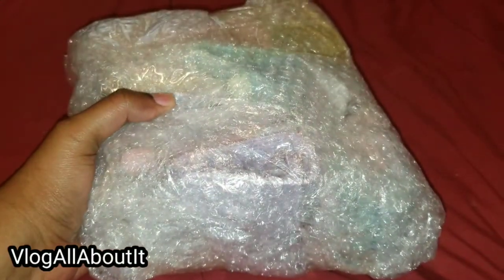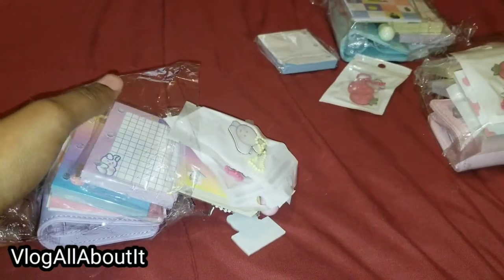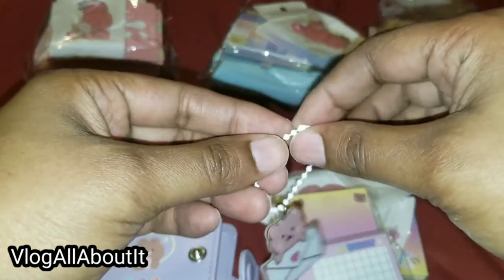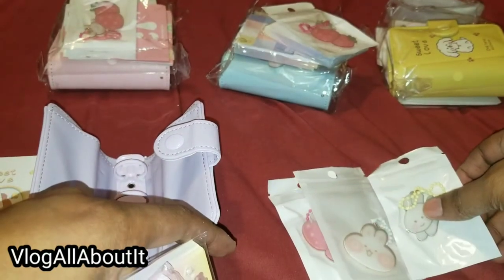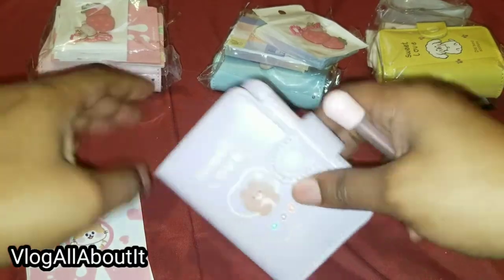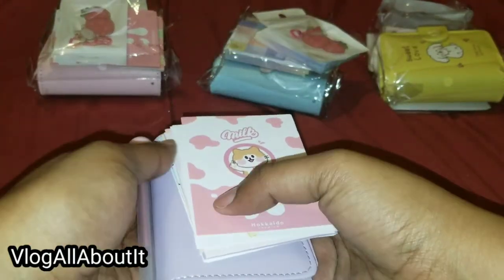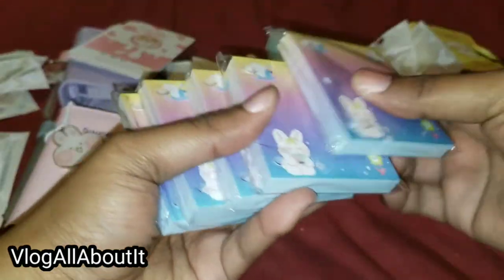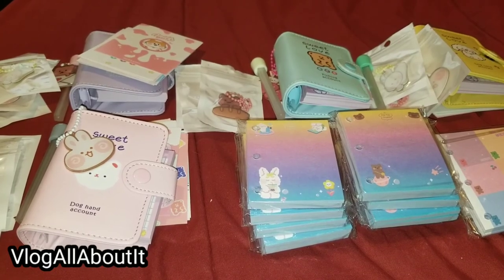Aliexpress Mini 3-Ring Binder Haul (Full Sets) Sharkbang I Think Seller Sent Me A Used Binder 😡🤦🏽‍♀️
Thanks!!